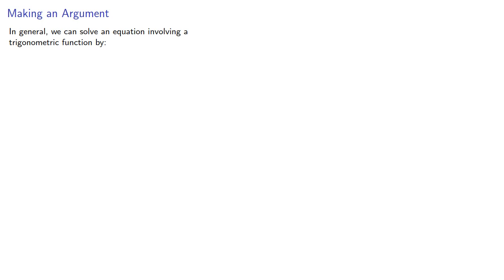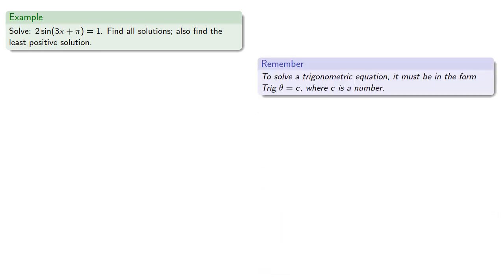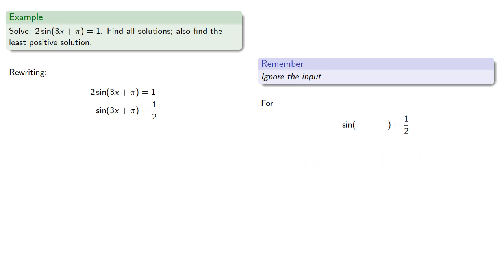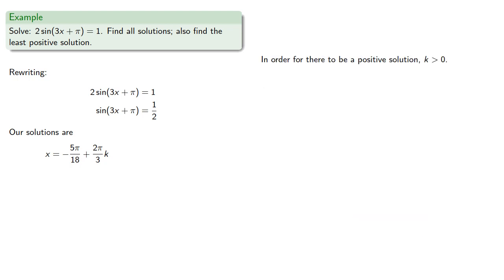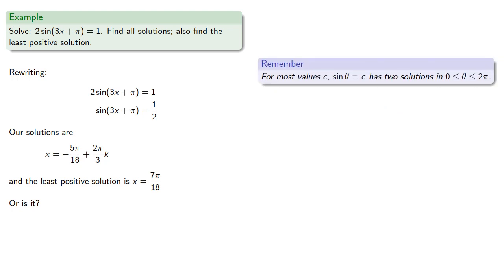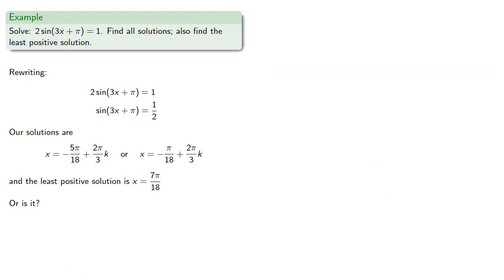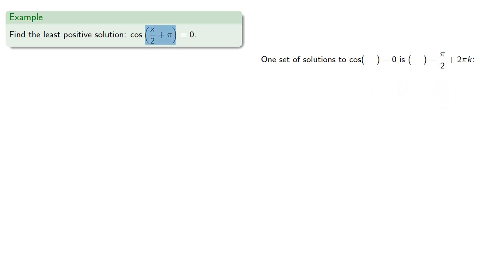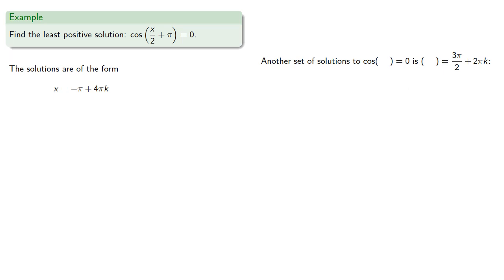More Trigonometric Equations